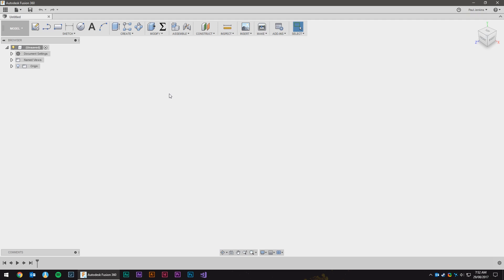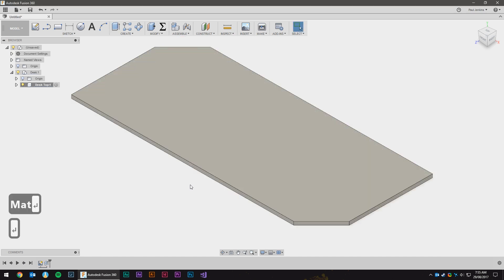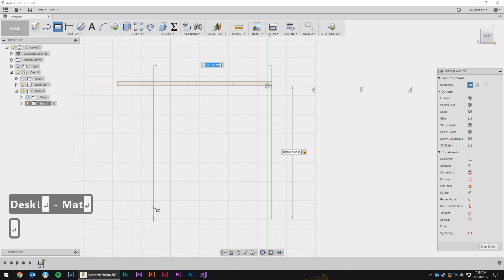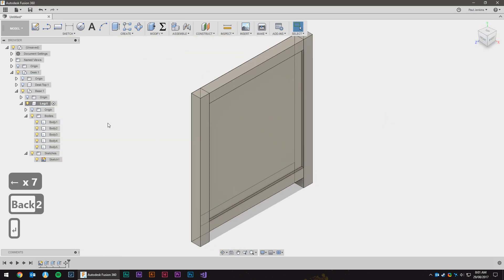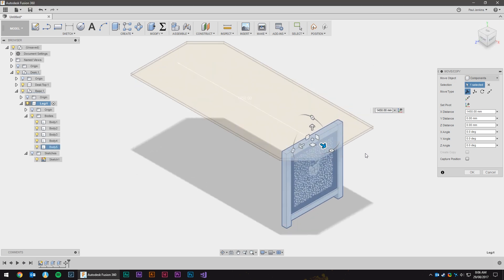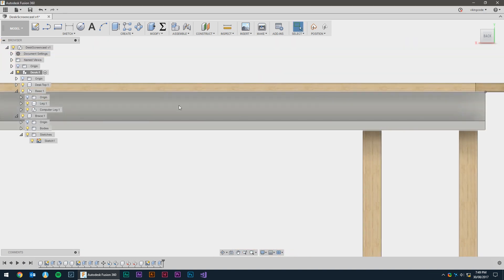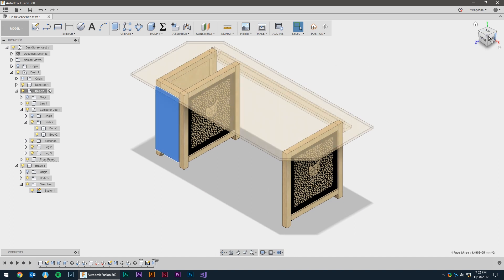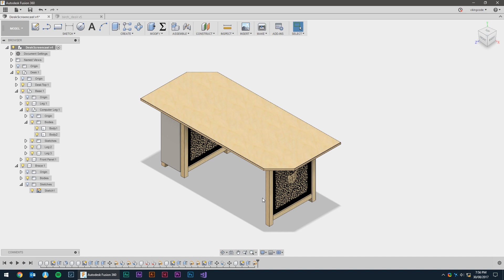Plywood Desk 04. How I Design in Fusion 360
You asked for it, so here it is. This is how I went about designing the plywood desk in Fusion360